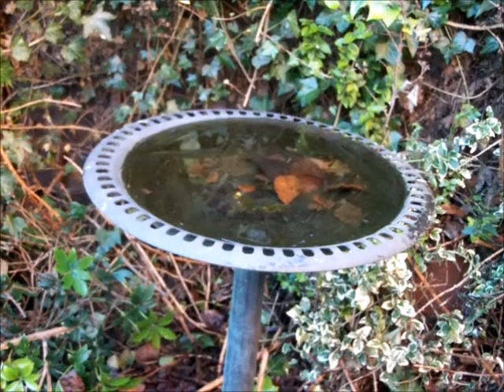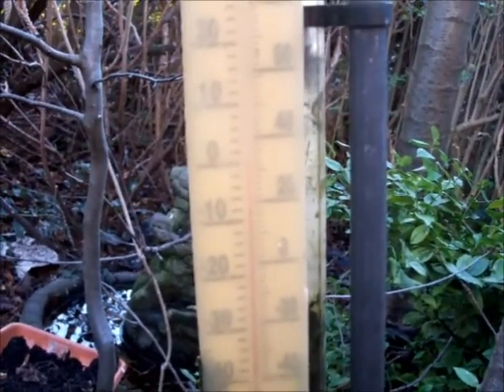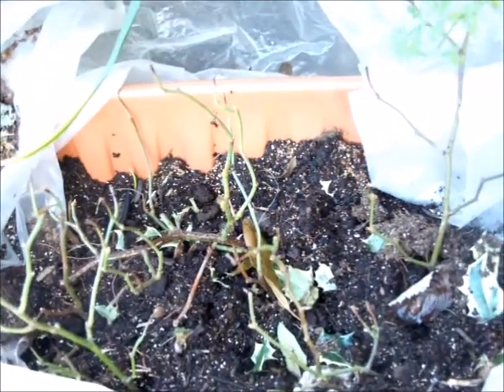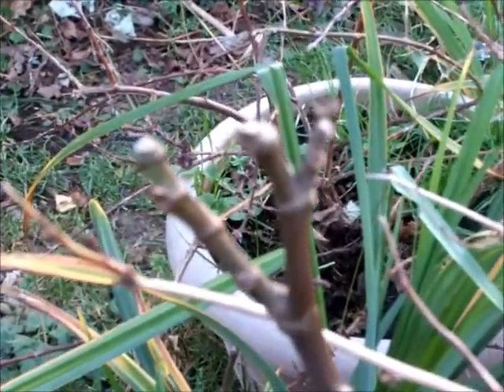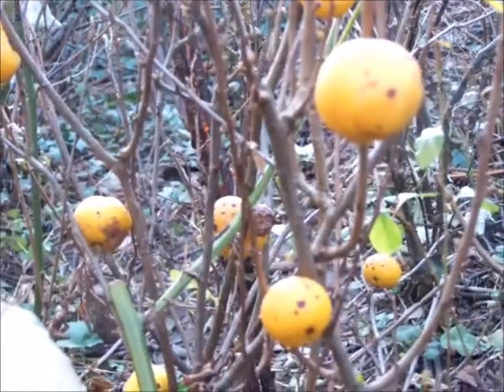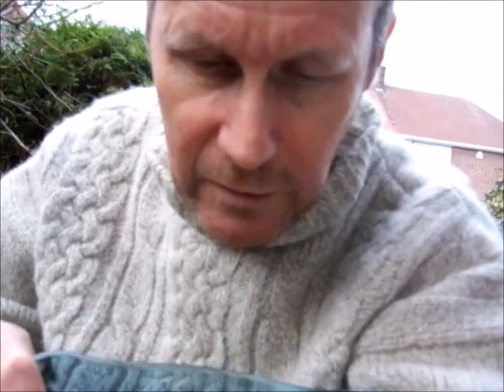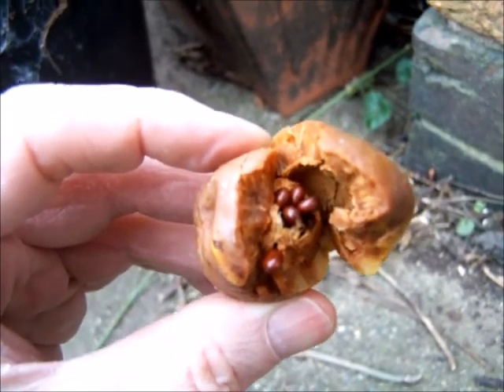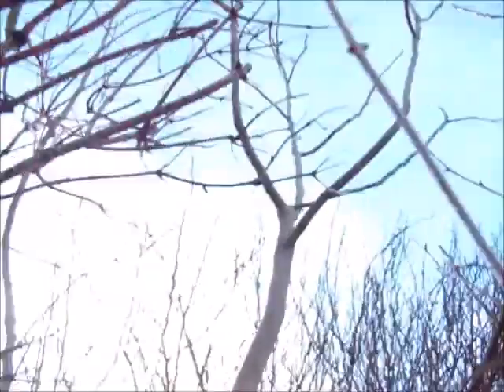Winter Garden Update 20 January 2019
A very brief garden update. There's not a great deal going on though there's still a little bit of colour left and a few songs from visiting birds.